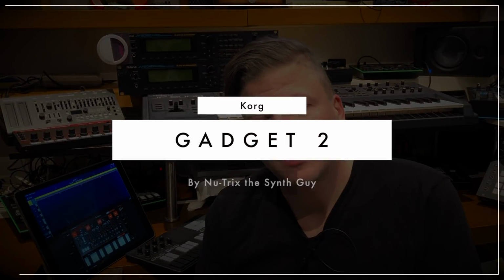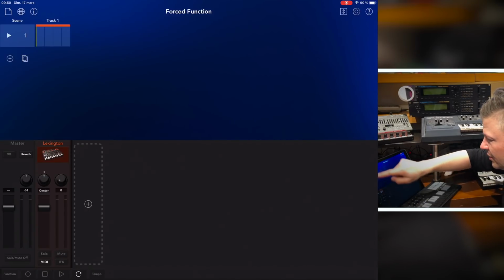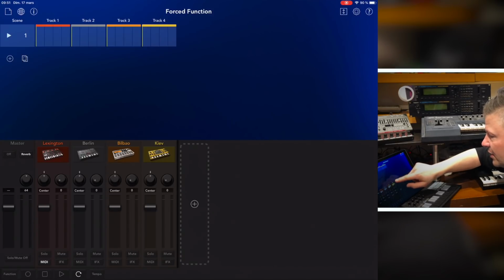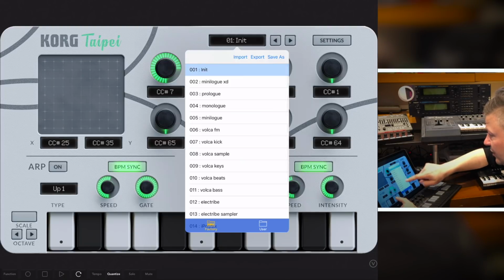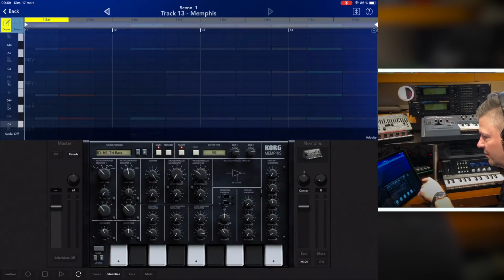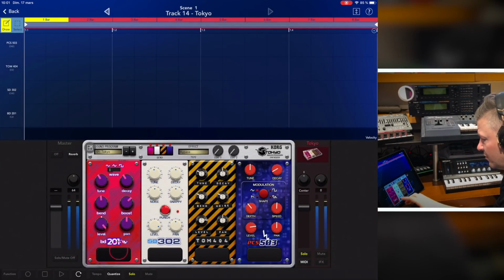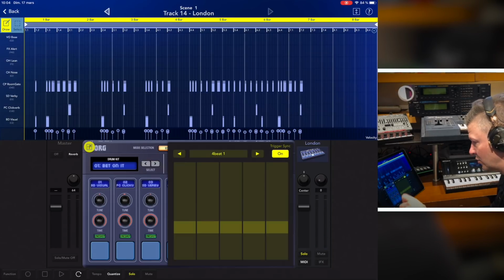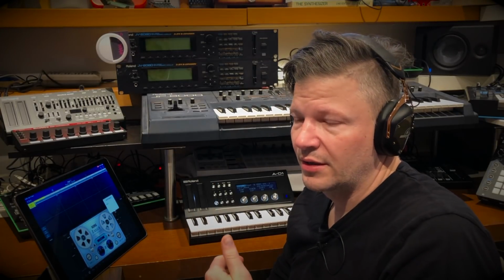Korg Gadget 2 : What's new with this update?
Korg Gadget 2. Yeah! I have been a Korg Gadget user since the first week it came out. The lates version bring long awaited features (for me at least). In this video I talk about the new features that make Gadget2 a better Gadget!.